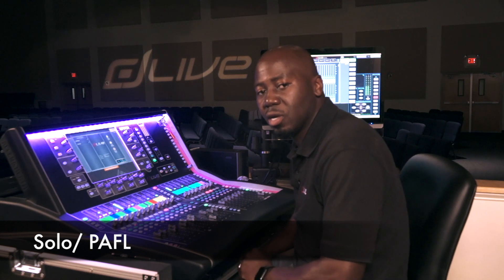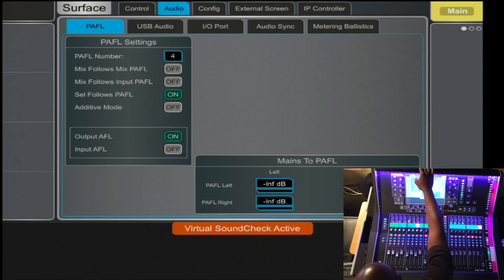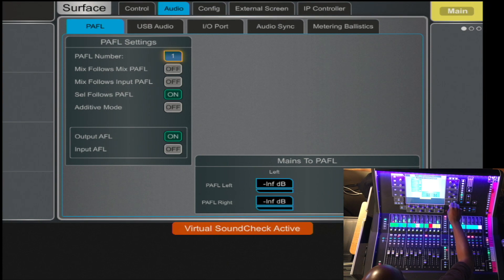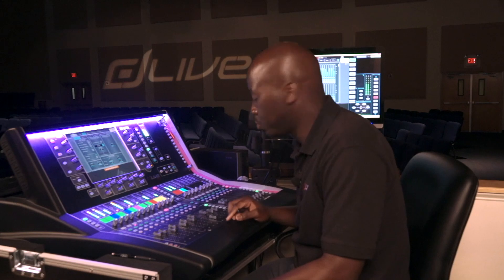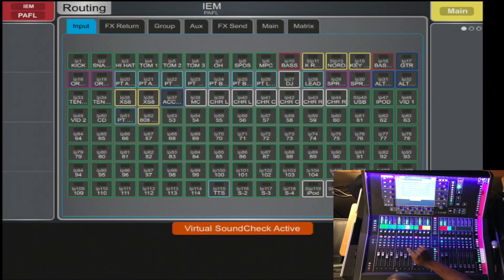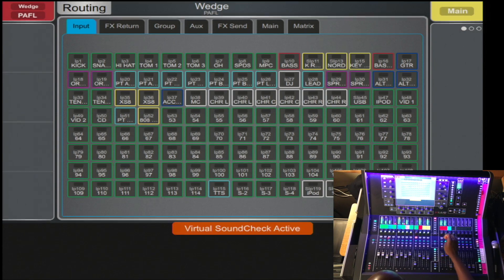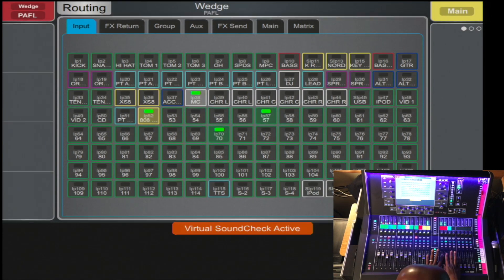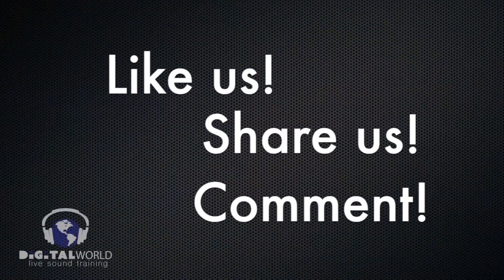Allen & Heath dLive Training - Solo PAFL